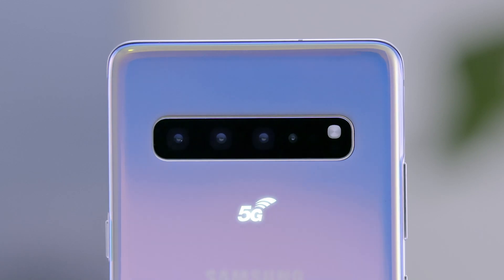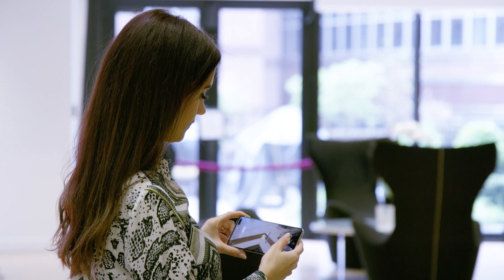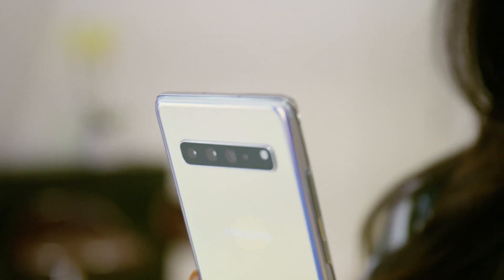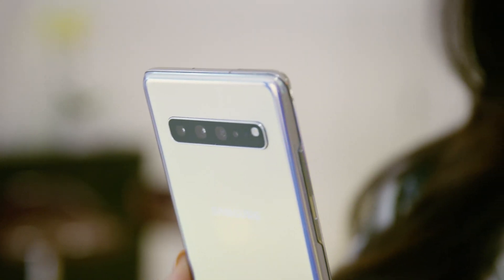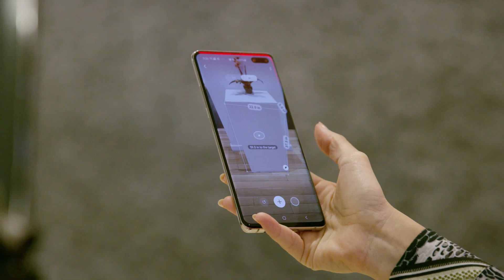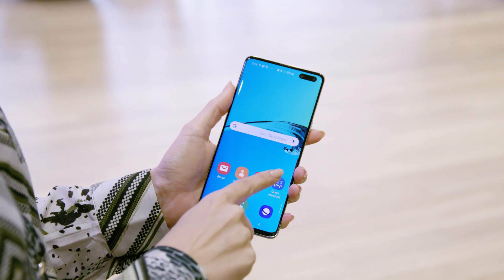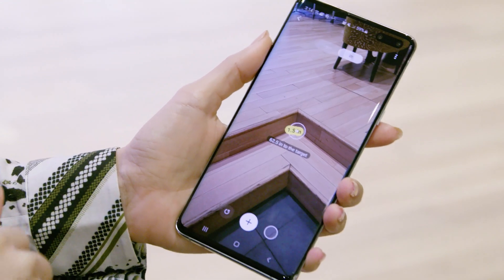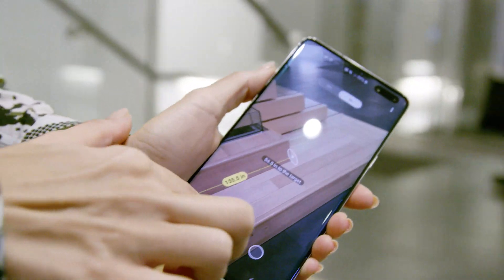How to Use Quick Measure on Your Samsung Galaxy S10 5G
The new Quick Measure app on Samsung’s Galaxy S10 5G utilizes time of flight technology to make fast and accurate estimations of distance, area and volume. Users simply point their device at the object or surface they want to measure – and tap to drop an augmented reality pin.

With the Galaxy S10 5G’s 3D Depth Camera and sophisticated built-in artificial intelligence, the device acts as a virtual tape measure. Point it at an object like a piece of furniture, and it will instantly give you a measurement in three dimensions. Quick Measure on the Samsung Galaxy S10 5G provides a smart and convenient tool that will prove especially useful for interior designers, contractors and landscapers.

Learn more about Samsung’s Galaxy S10 5G